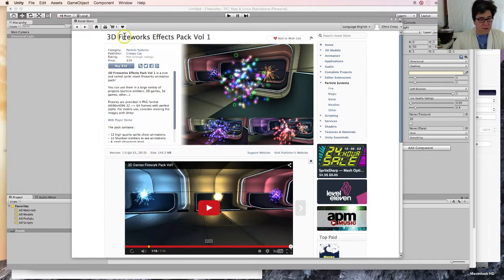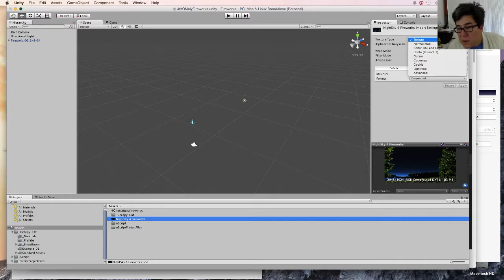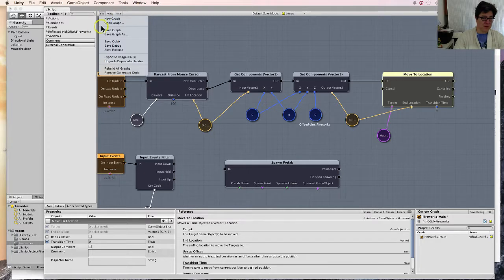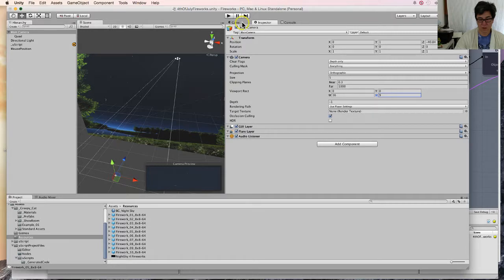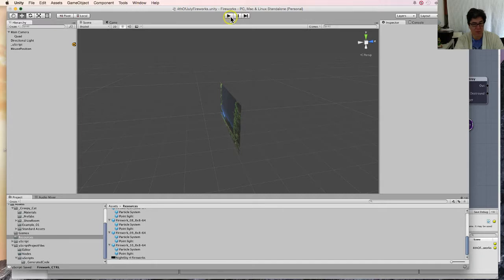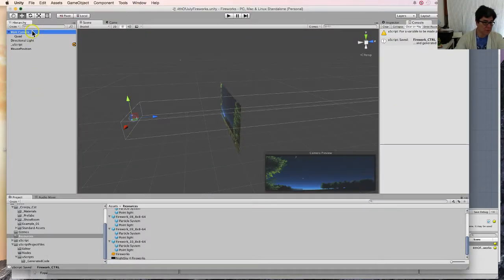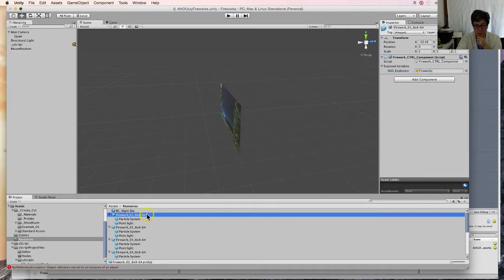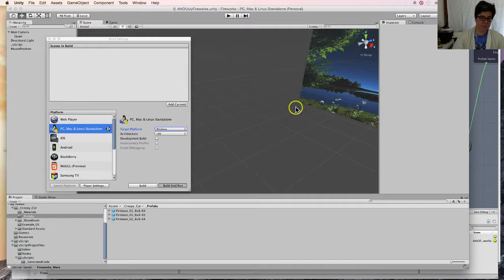Ep. 24 - Happy 4th of July Fireworks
Just a quick firreworks app for the Fourth of July using some particles from the Unity Asset Store and a sound that I pulled from slamisound.com -- Watch live